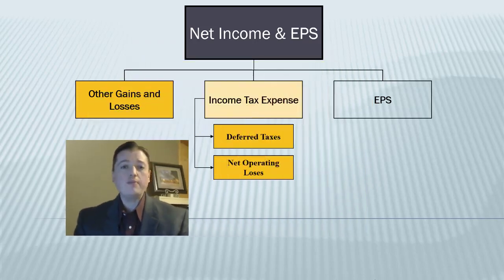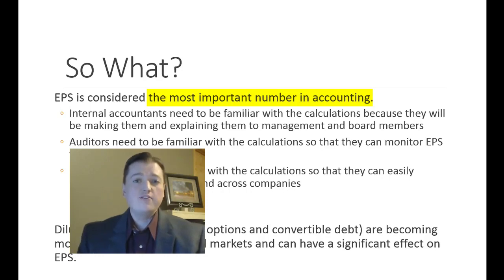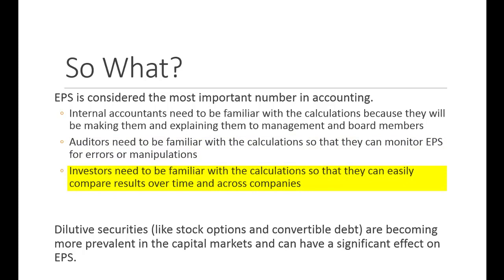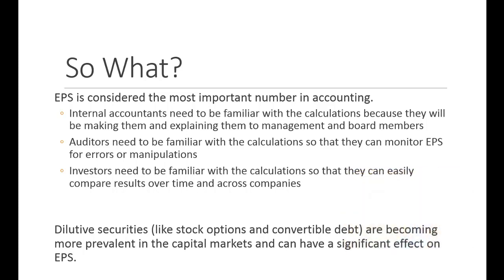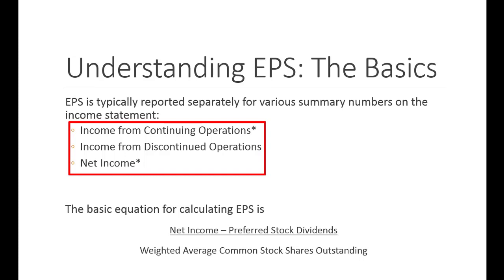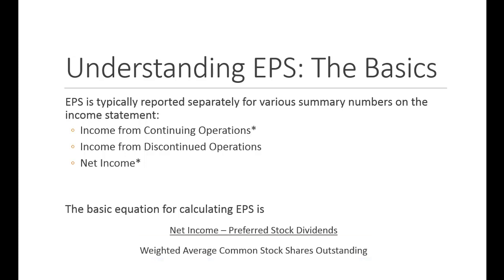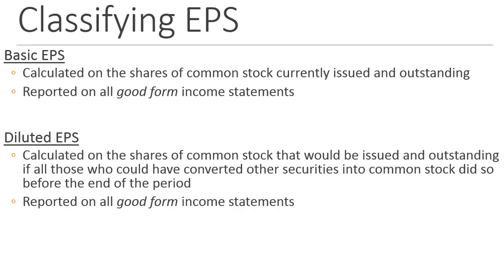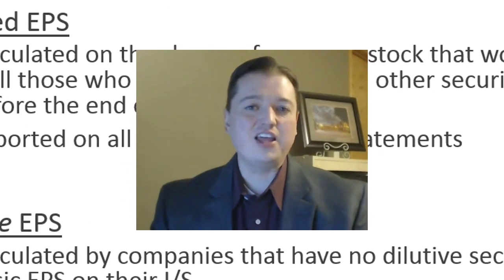ABC Calculating Basic and Diluted EPS pt 1 Version 2 0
This 1st segment introduces our discussion of earnings per share (EPS) and dilutive securities. We walk through where we are in the course and how EPS fit in, then discuss the importance of EPS and dilutive securities overall and specifically for the accounting profession. Finally, we discuss the basic concepts of EPS, the equation for basic EPS, and the difference between basic, diluted, and simple EPS.